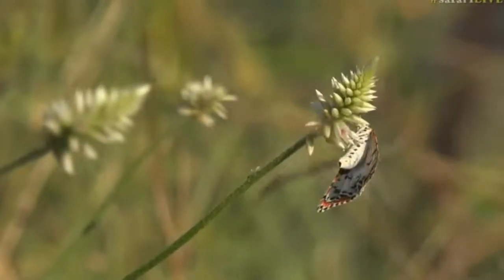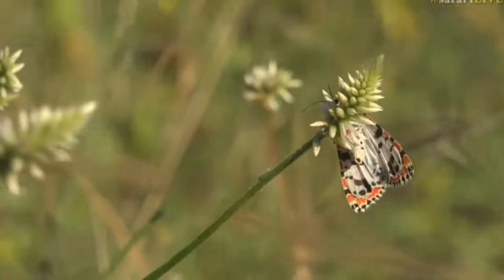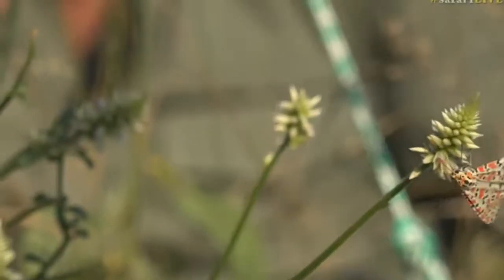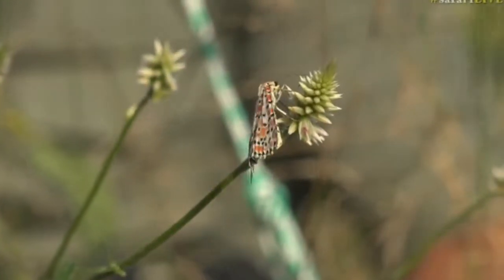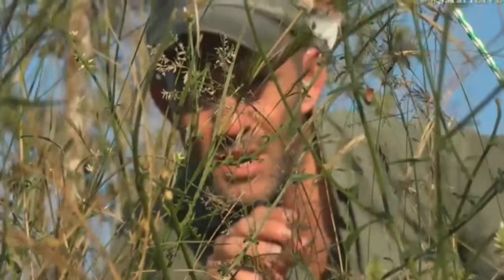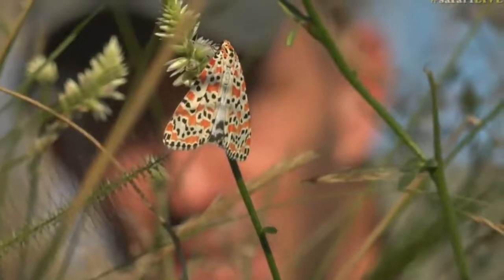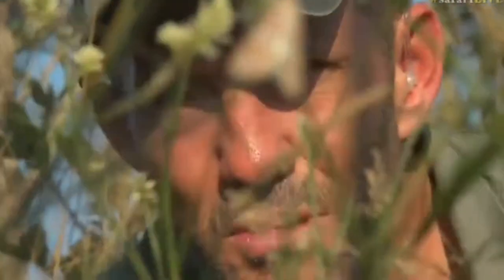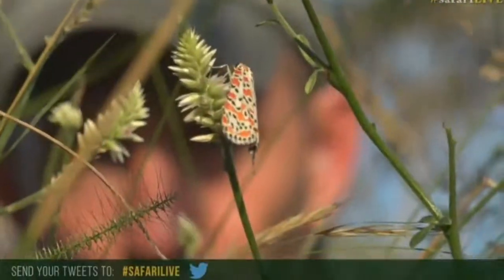May 08, 2017- Sunset-James with a beautiful Speckled Footman Moth feeding on the Knotwood.